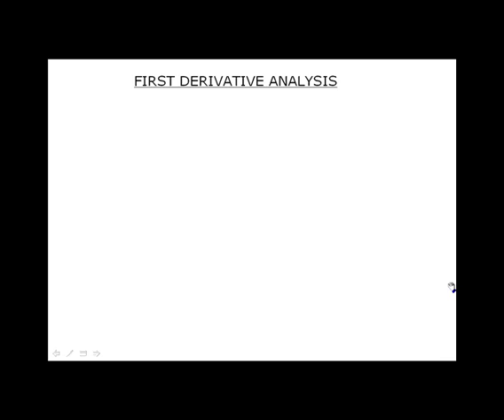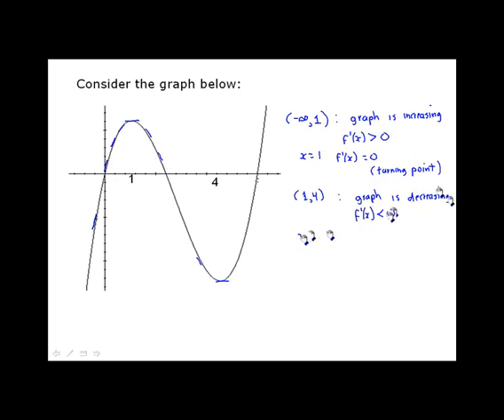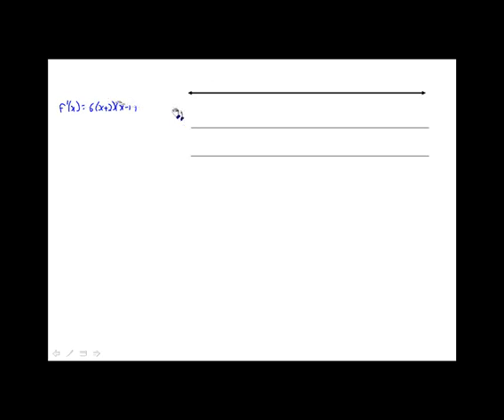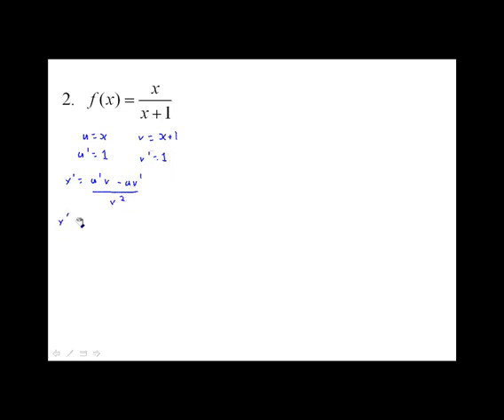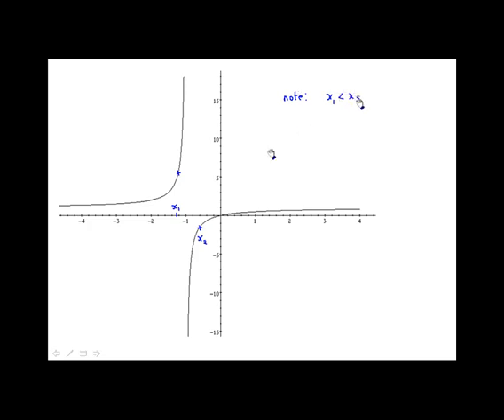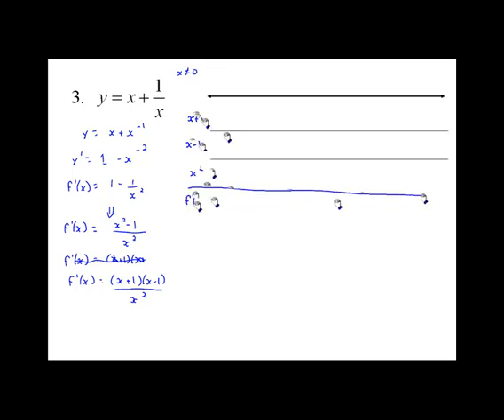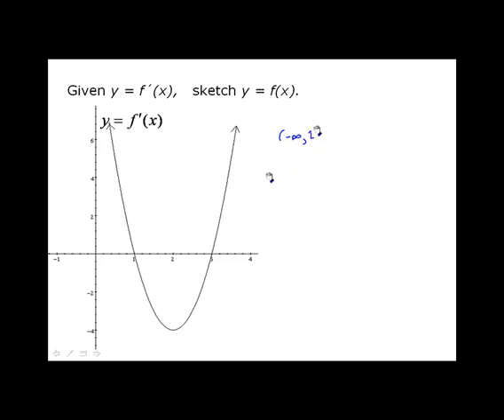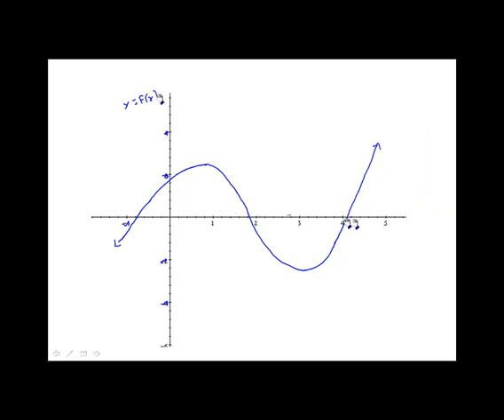Math 31 - Unit 5 First Derivative Analysis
Introduction to First Derivative analysis - overview and examples